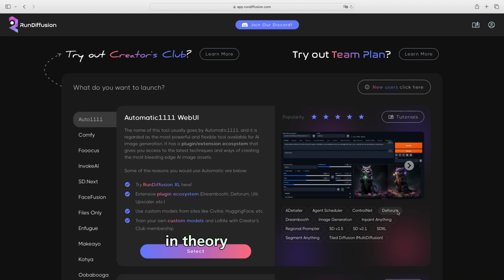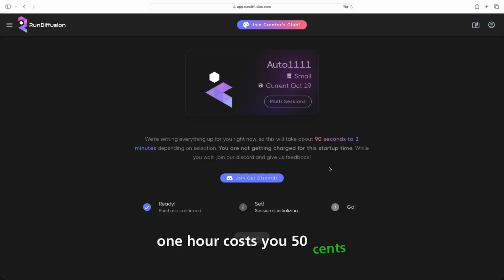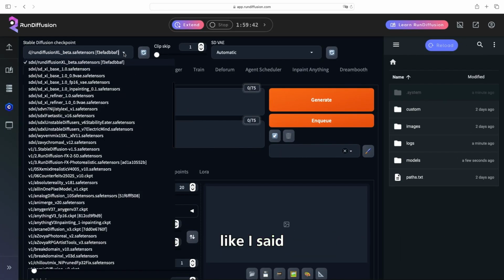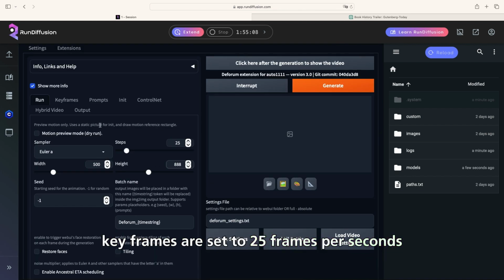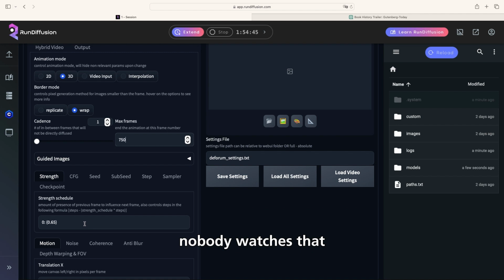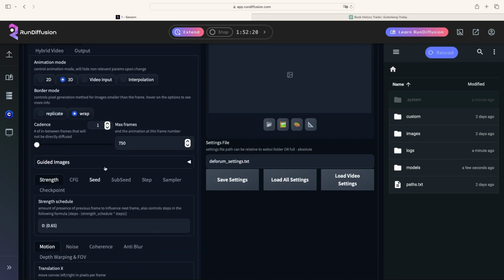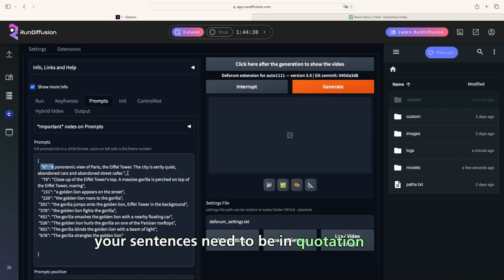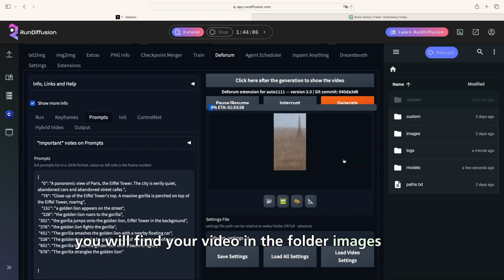Easy AI Video Creation: tutorial | deforum | rundiffusion |aivideo |beginner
🎥 Unlock the power of AI in video creation with Deforum on rundiffusion! 🚀 In this comprehensive tutorial, I guide you step-by-step through the process of creating stunning, high-quality videos using Stable Diffusion's Deforum. Perfect for beginners and content creators looking for trending content!